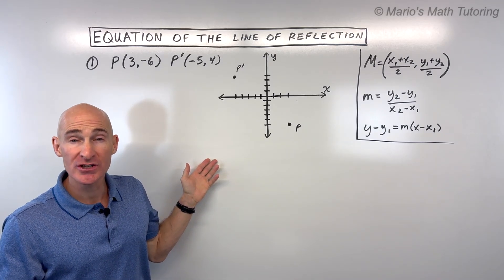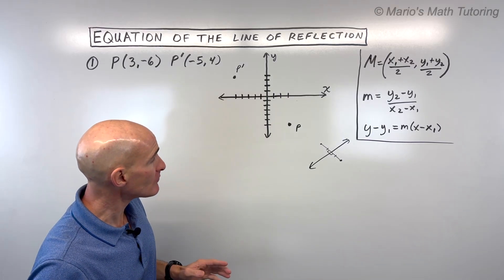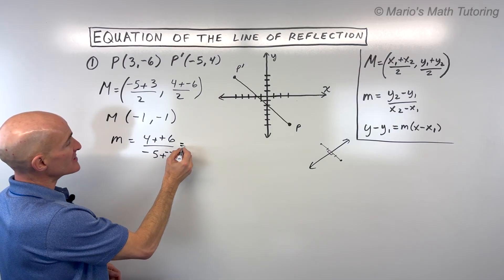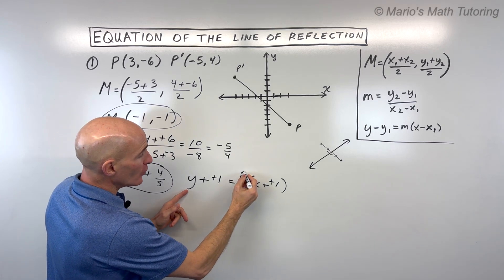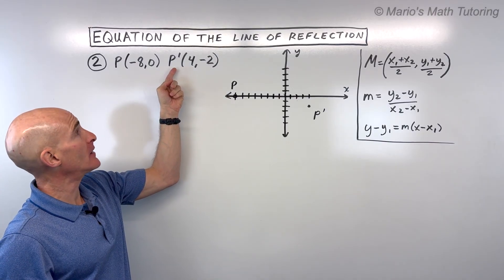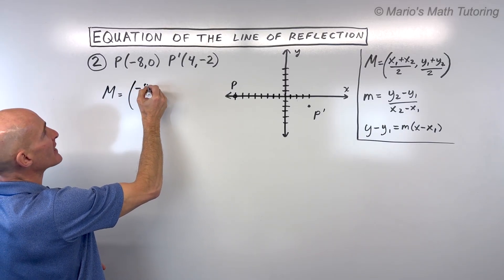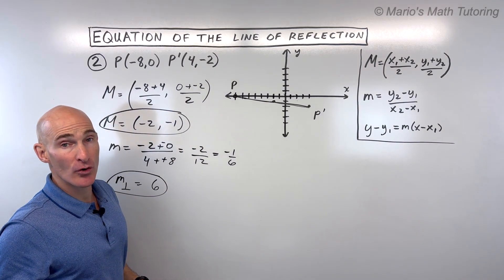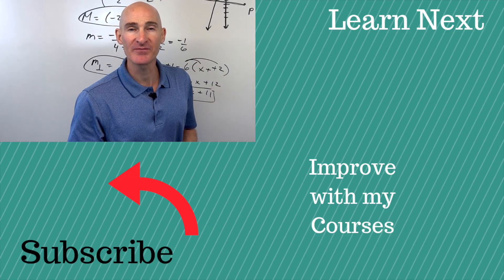How to Find the Equation of a Line of Reflection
Discover how to find the equation of the line of reflection that transforms a pre-image point (P) to its image (P'). This video breaks down the concept of a line of reflection as a perpendicular bisector and guides you through two detailed examples. Learn to use the midpoint formula, slope formula, and point-slope form to accurately determine the equation of the line. Perfect for geometry and algebra students seeking to master reflections and perpendicular bisectors!

Timestamps:
0:00:00 Introduction to Line of Reflection
0:00:45 Key Concepts: Perpendicular Bisector, Midpoint, Slope
0:01:40 Example 1: Finding the Line of Reflection
0:06:50 Example 2: Finding the Line of Reflection (Practice)